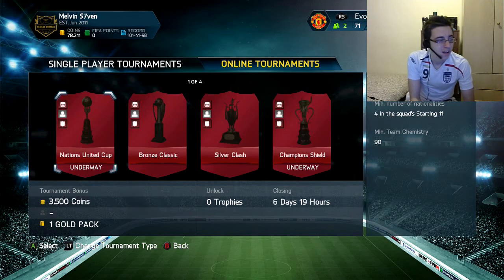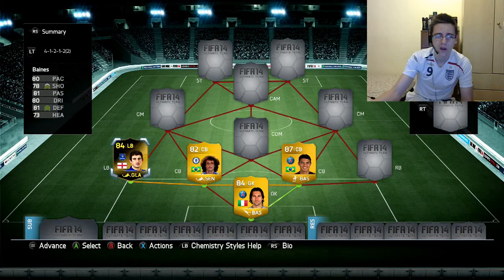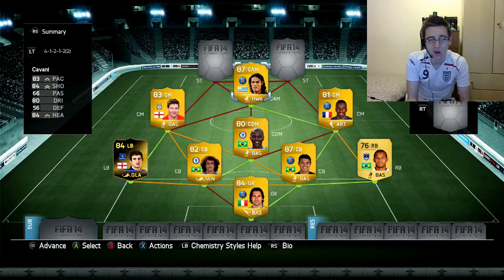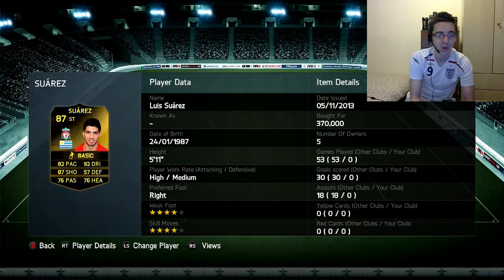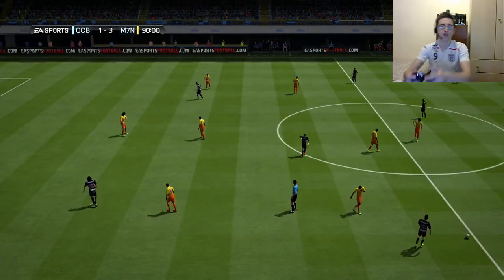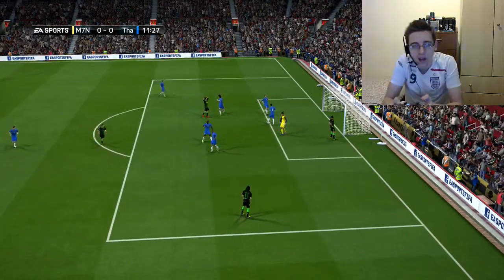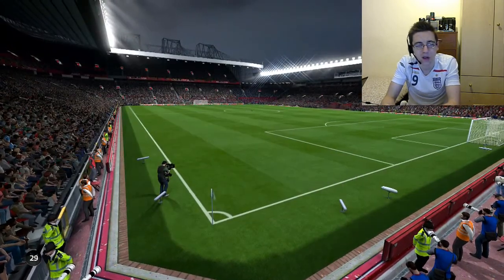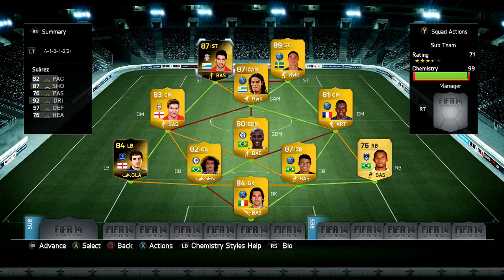Nations Cup Squad Builder #6 W/ Ibrahimovic - Fifa 14 Ultimate Team